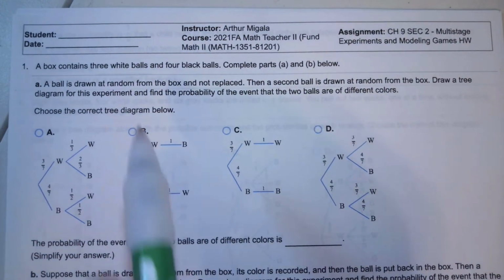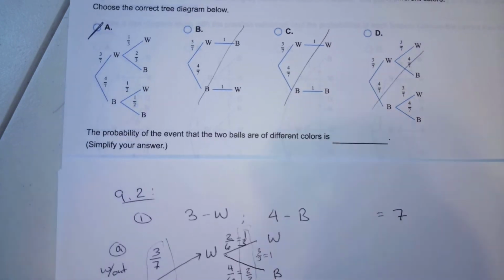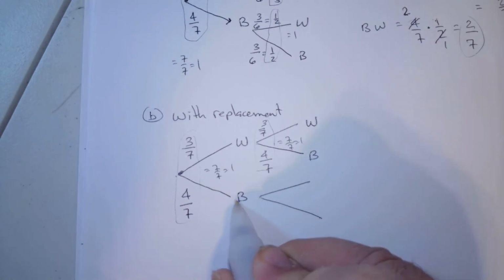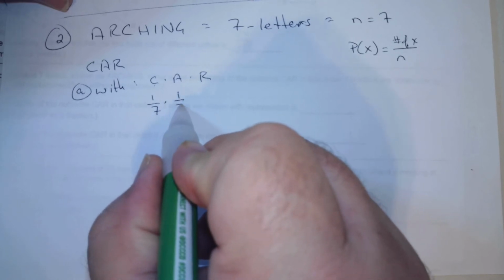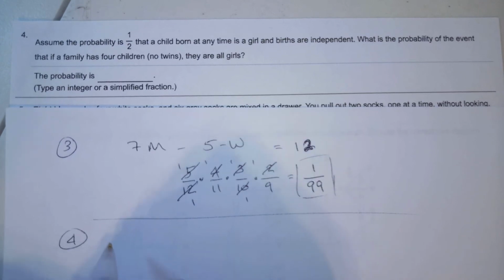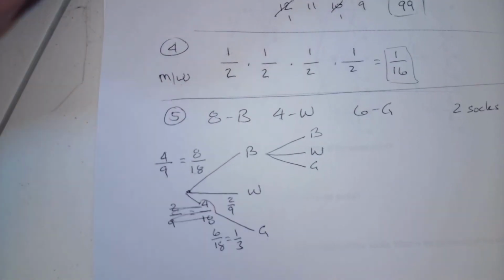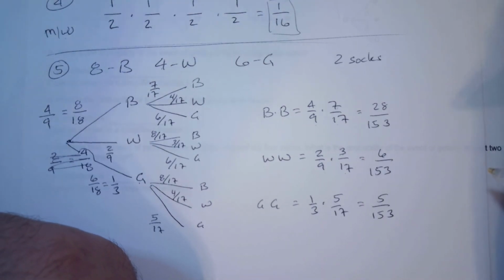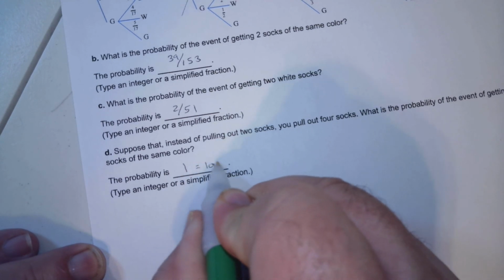MATH 1351 - SOLUTIONS VIDEO - CH 9 SEC 2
This video is a step-by-step explanation of the solutions for the problems in section 2 of Chapter 9